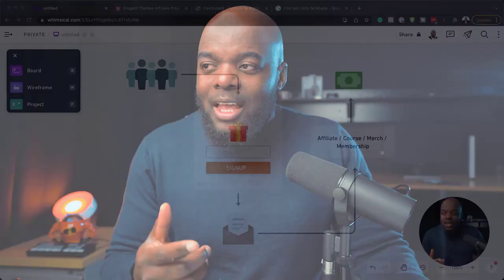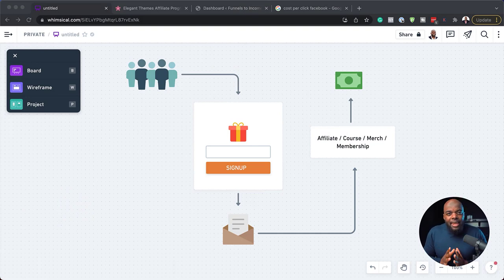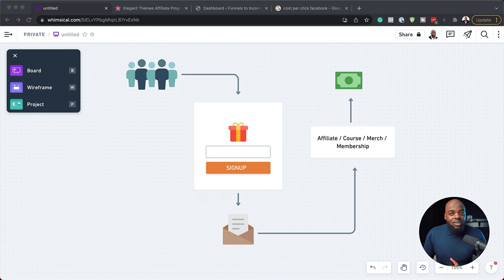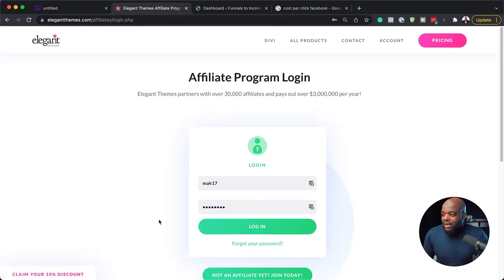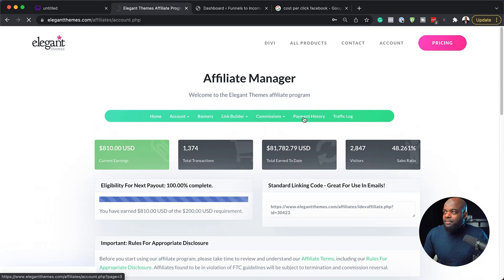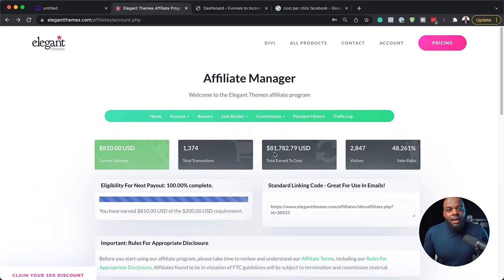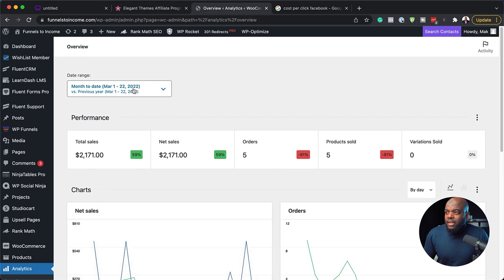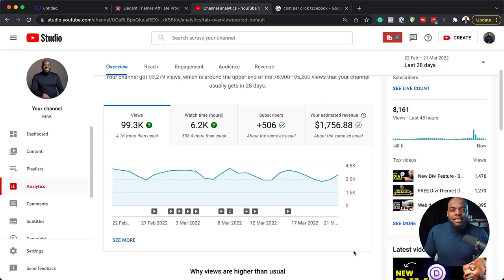The Online Business Model.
In this video, I talk about the online business model.